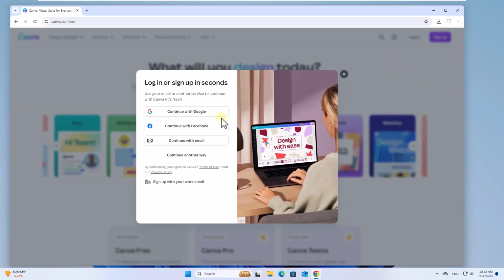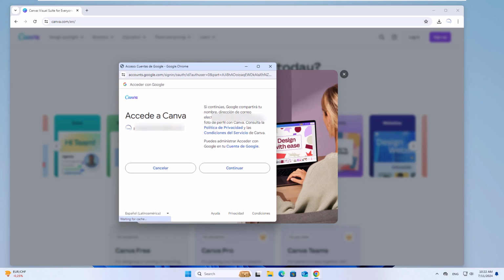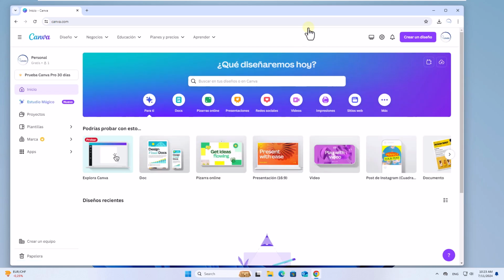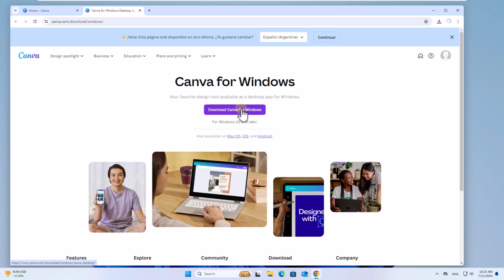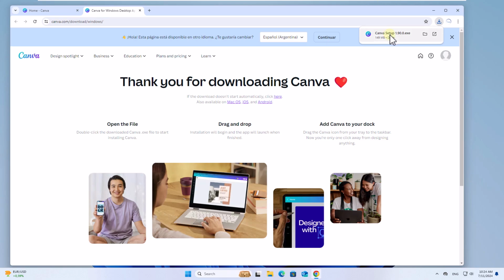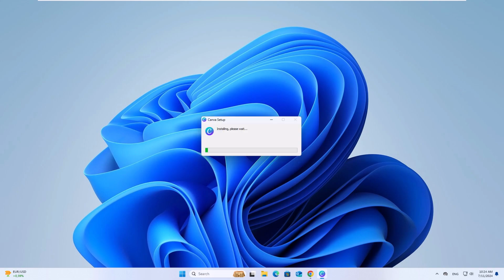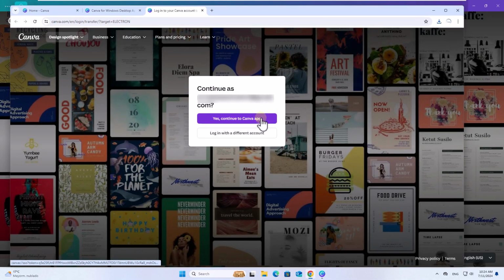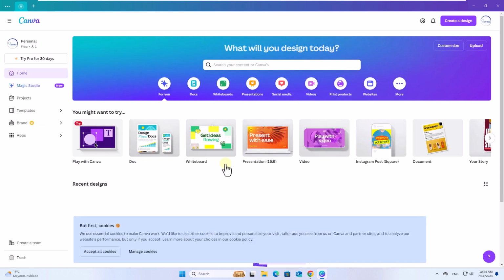How to INSTALL CANVA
Hey everyone, welcome back to Solvetic! Today, we're diving into a popular graphic design tool, Canva, and I'll show you how to install it step-by-step. Canva is renowned for its user-friendly interface and powerful design capabilities, making it perfect for creating stunning visuals. Join me as I guide you through the process of downloading and installing Canva on your computer, so you can unleash your creativity effortlessly.
Knowing how to install Canva is essential for anyone looking to enhance their design skills. In this video, I'll cover everything from downloading Canva to setting it up on your device. Let's get started with installing Canva and exploring its amazing features!